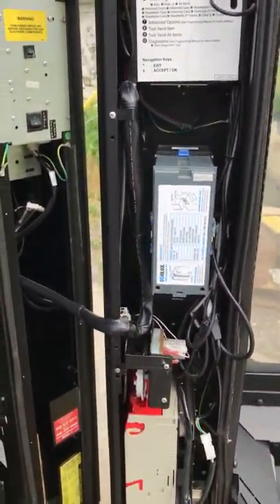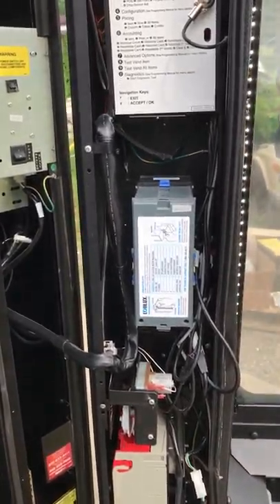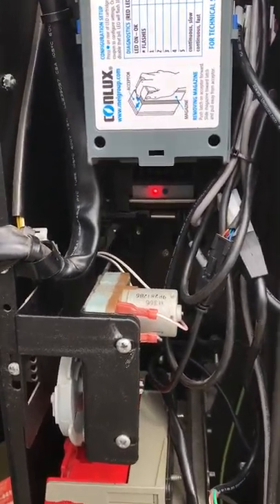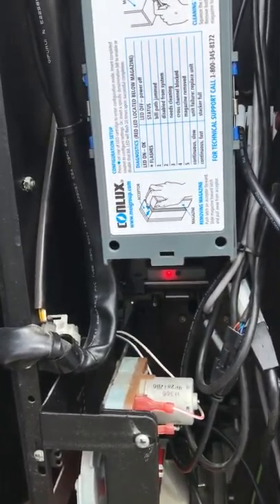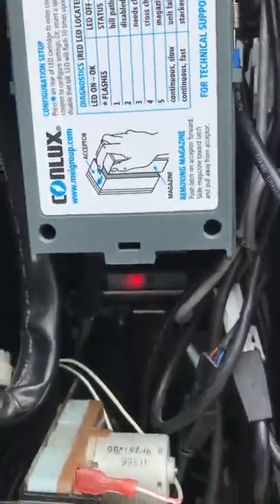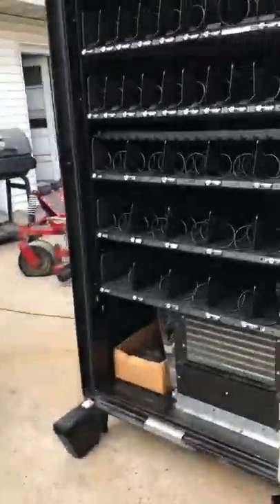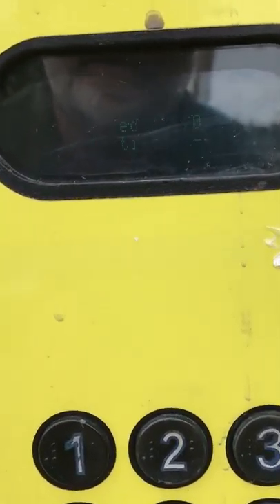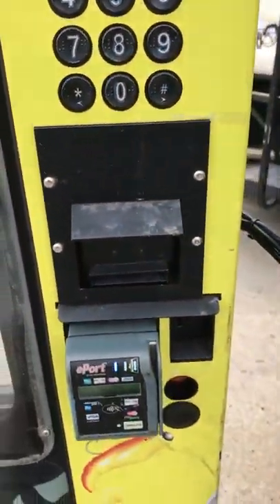LiveBaitVending.com: bill programming a Conlux CV 1000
A short video showing you how to program the Conlux 1000 bill acceptor to accept bills.